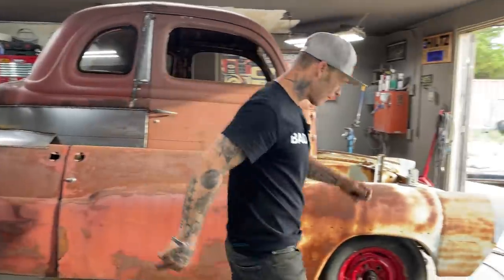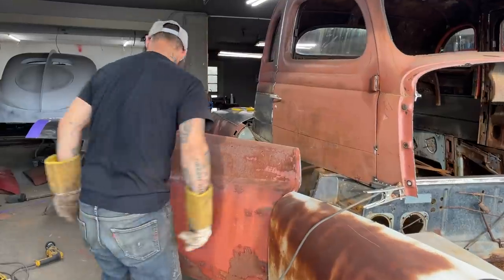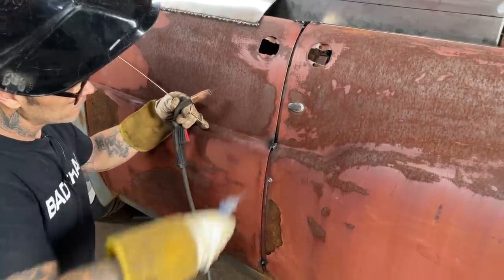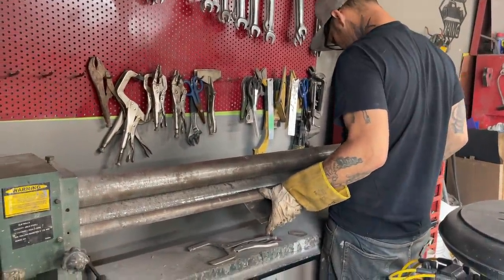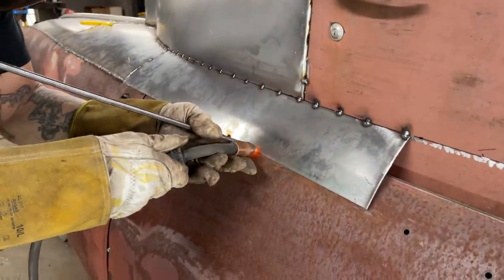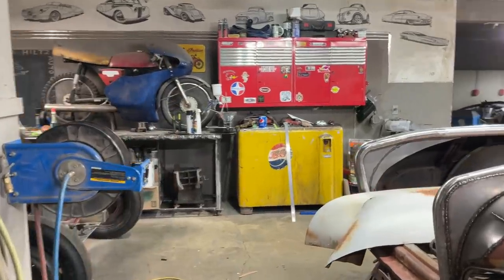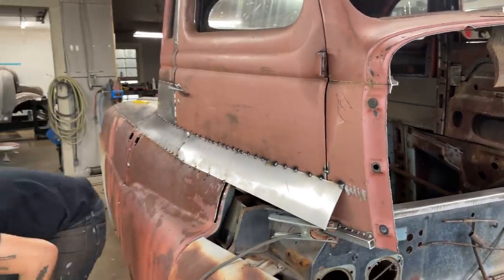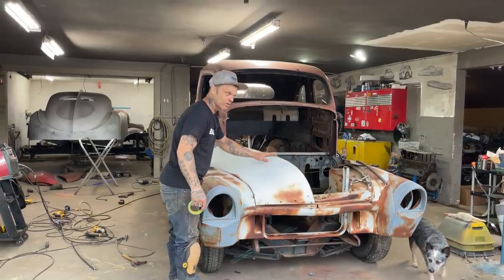THE MERC DOORS ARE GETTING WELDED SHUT: WHEN FOUR DOORS BECOME NO DOORS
We're about to turn this four door Mercury into a no door Mercury. Once we get the doors in place we can weld them shut then fabricate a panel to connect the front doors on the 1949 Mercury to the 1936 Ford 🔥

MAILING ADDRESS:
Hiltz Auto Co.
RR3
Canning, NS
B0P 1H0